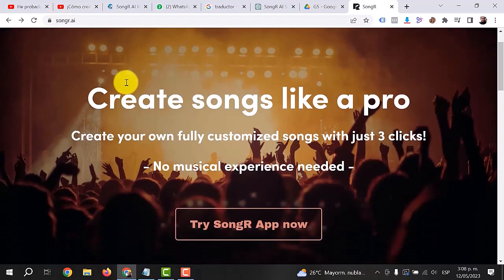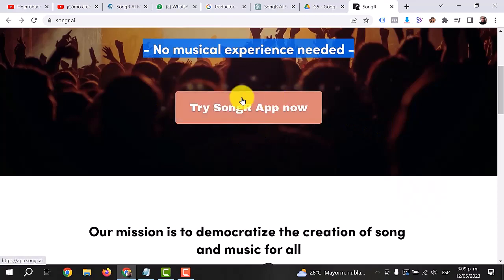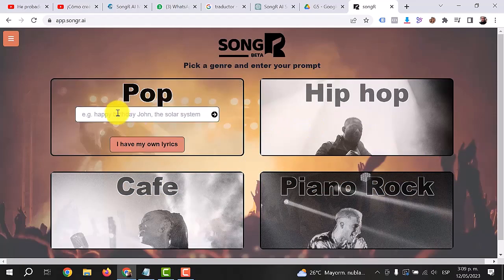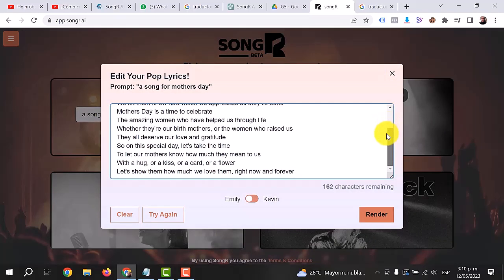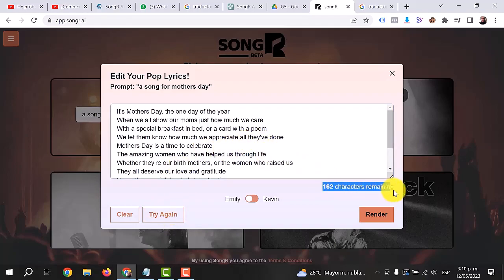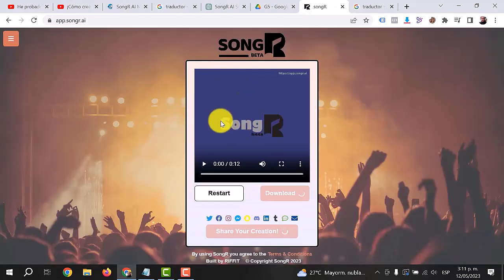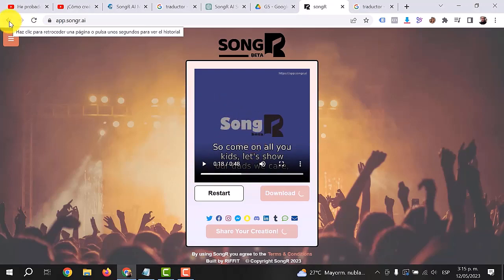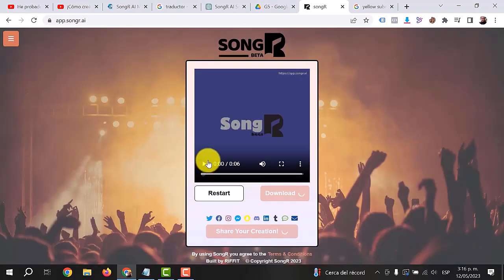Cómo crear canciones en 5 minutos usando una herramienta de inteligencia artificial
En este emocionante video, te mostraremos cómo puedes crear canciones en tan solo 5 minutos utilizando una potente herramienta de inteligencia artificial.

Sumérgete en el apasionante mundo de la música y descubre cómo esta herramienta AI puede ser tu aliada en la creación musical. Con la ayuda de esta herramienta, podrás generar melodías originales, arreglos y letras de canciones en cuestión de minutos.

En este tutorial, aprenderás paso a paso cómo utilizar esta herramienta AI para crear tus propias canciones. Desde la generación de melodías pegadizas hasta la creación de armonías y letras cautivadoras, descubrirás cómo la inteligencia artificial puede impulsar tu creatividad y facilitar el proceso de composición musical.

Además, exploraremos diversos consejos y trucos para aprovechar al máximo esta herramienta AI. También conocerás otras funciones y herramientas gratuitas relacionadas con la creación de canciones y música.

No importa si eres un músico principiante o un compositor experimentado, este video te brindará las herramientas y conocimientos necesarios para crear canciones sorprendentes en poco tiempo. Despierta tu creatividad musical y explora el poder de la inteligencia artificial en el proceso de creación de música.

¡Prepárate para crear canciones en tiempo récord utilizando esta herramienta de inteligencia artificial! No te pierdas este tutorial lleno de inspiración musical y descubre cómo la tecnología puede potenciar tu creatividad.